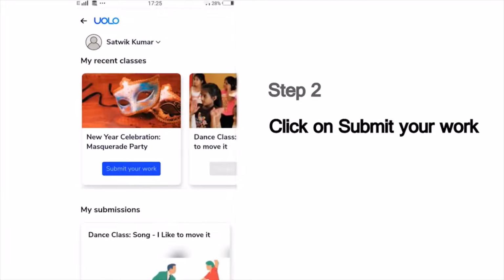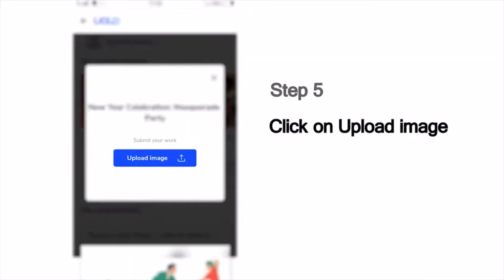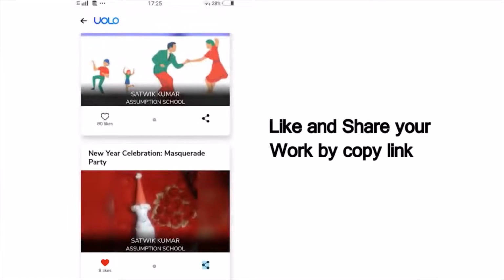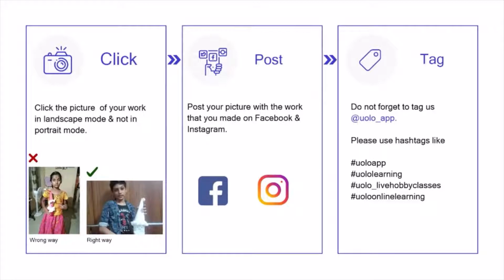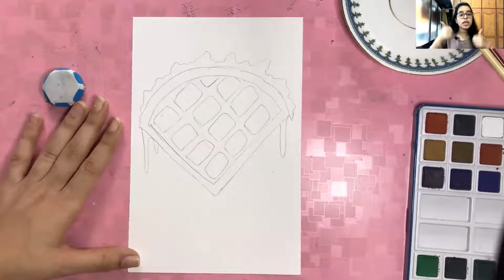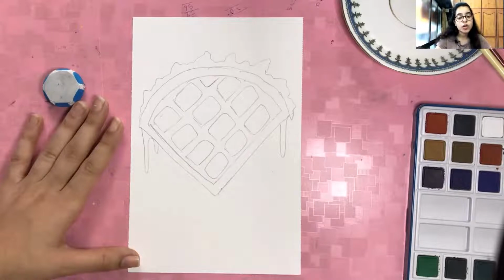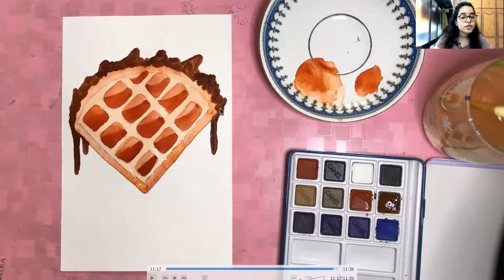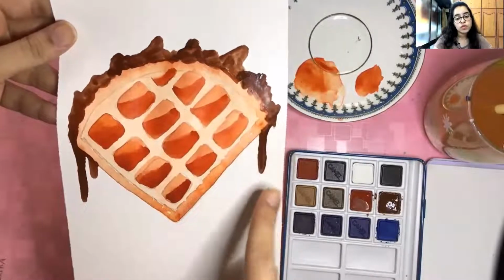Art Class for Kids | Watercolour Chocolate Waffles | Uolo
In this class, students will be painting some chocolate waffles with toppings in watercolors.